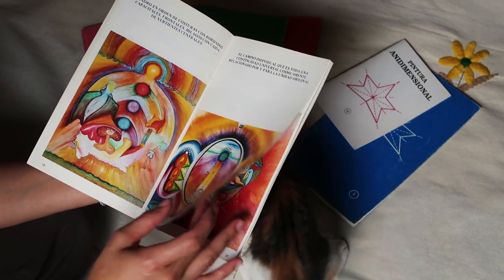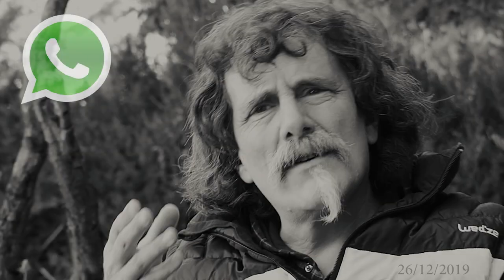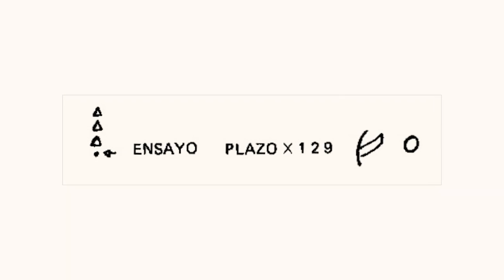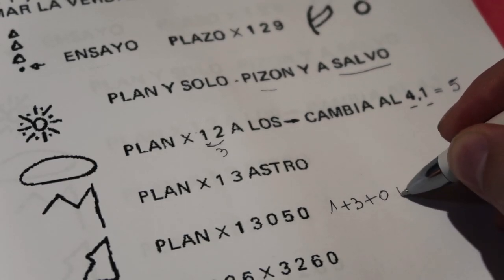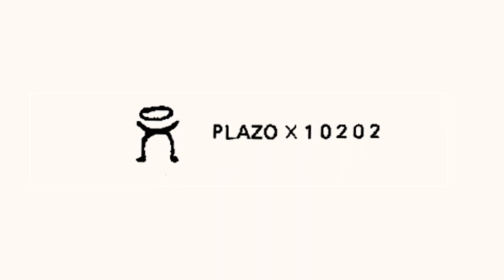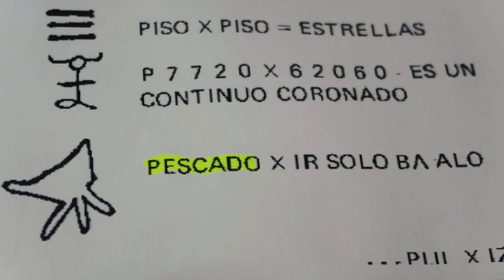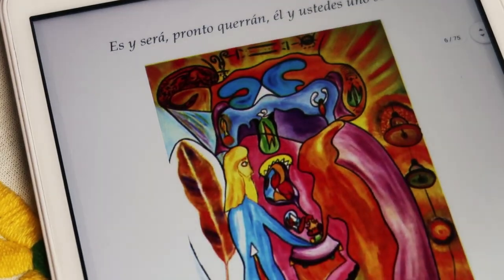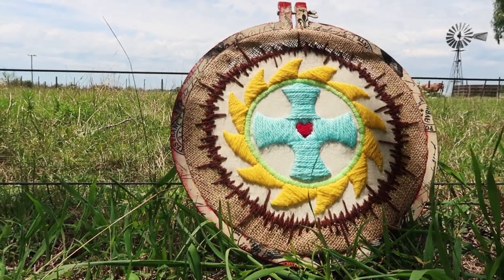Edgardo Marranti - Plan Pétalo Formal Plana Solar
Edgardo Marranti - El Plan Pétalo Formal Plana Solar
Es el plan de los "Hermanos Mayores" para los humanos en el planeta Tierra.